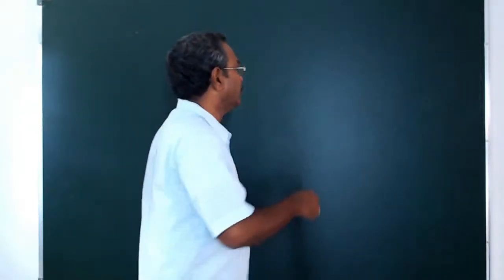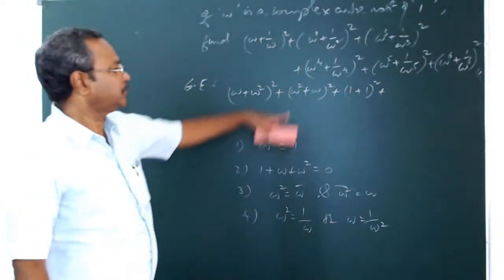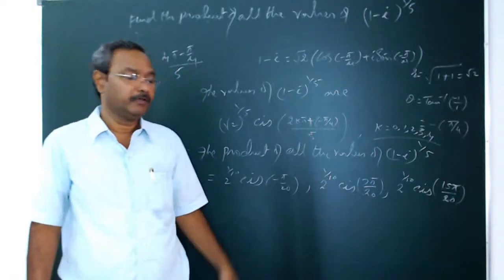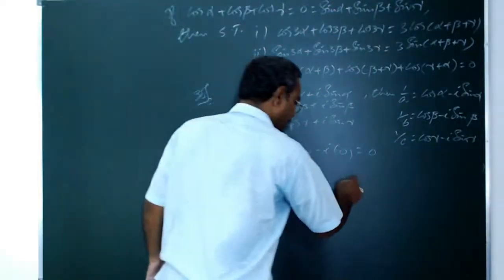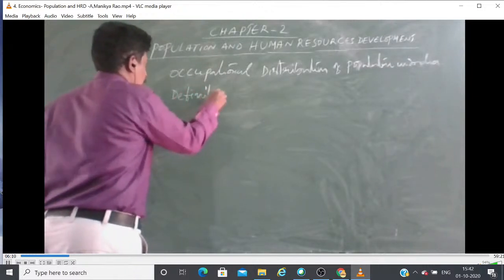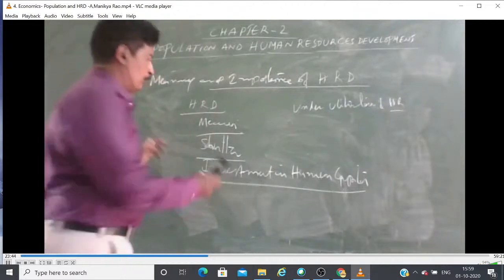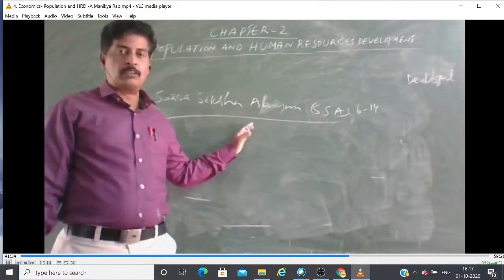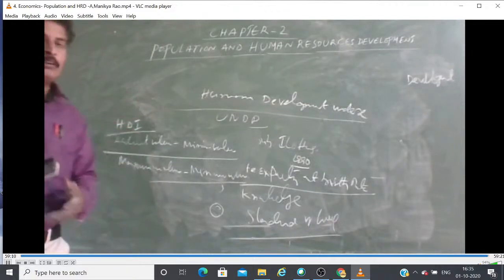AFTERNOON SESSION -ONLINE CLASSES FOR INTERMEDIATE -1st Oct, 2020